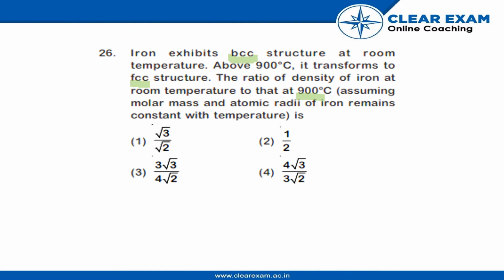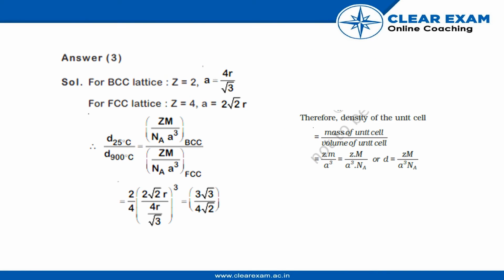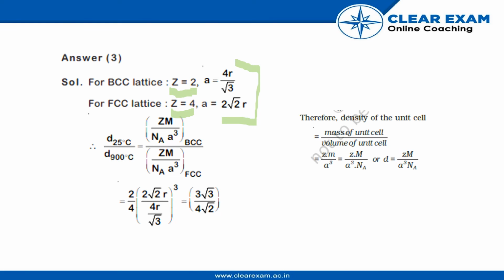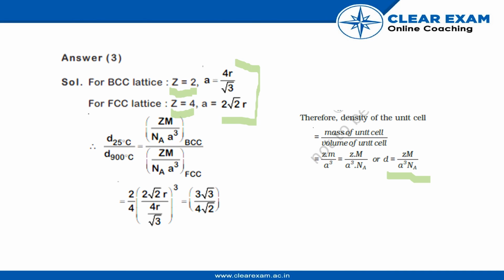NEET Previous Year Paper 2018 | Chemistry | ClearExam | SET QQ | Question 26